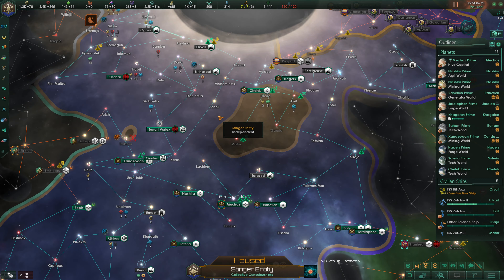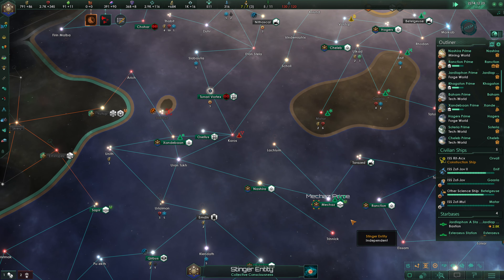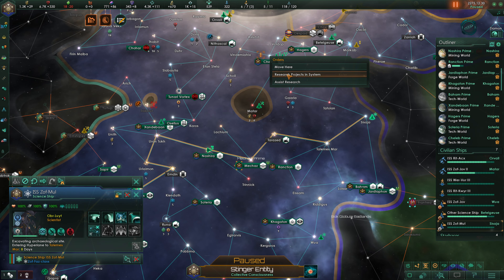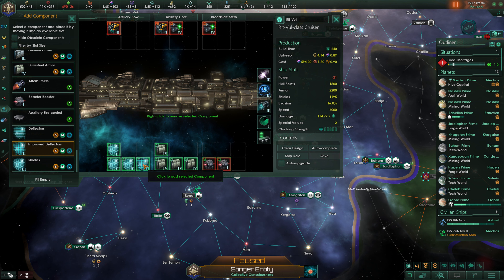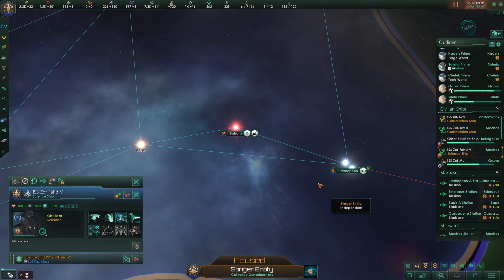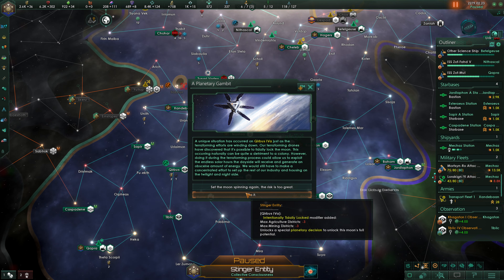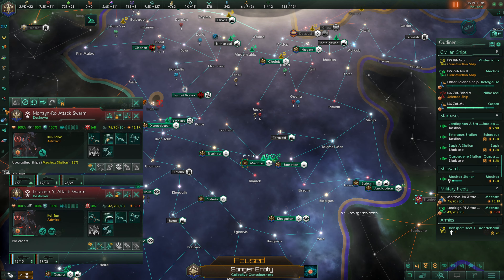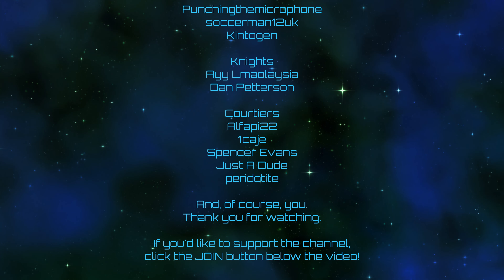Stellaris | A Galaxy of Bugs | Episode 14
Let's fill the galaxy with bugs nice and quickly in the new version of Stellaris!